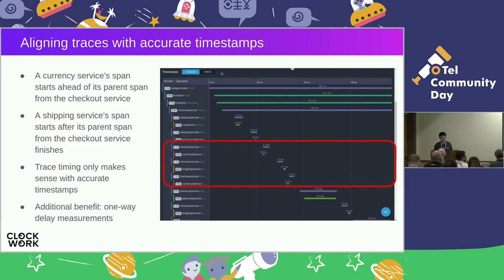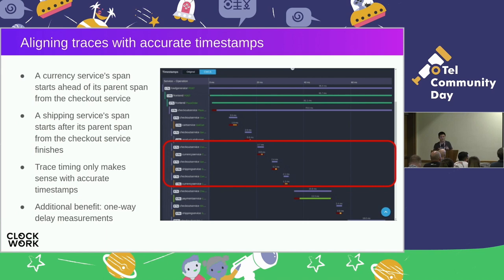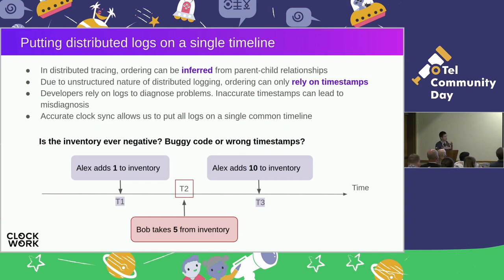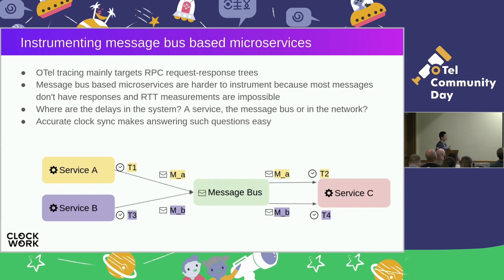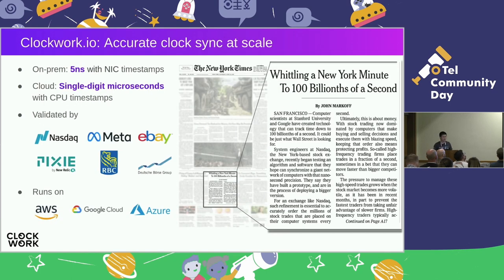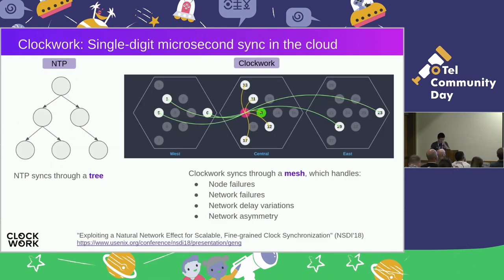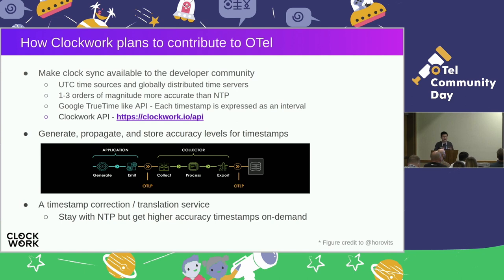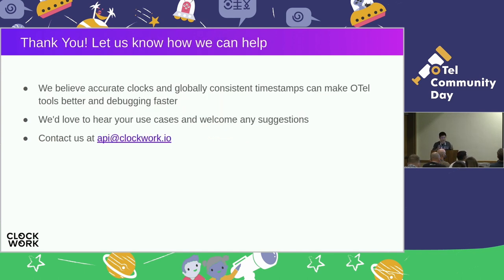Lightning Talk: Beyond NTP: High-accuracy clocks for distributed observab... Yilong Geng & Dan Zheng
OpenTelemetry is a collection of tools, APIs, and SDKs. Use it to instrument, generate, collect, and export telemetry data (metrics, logs, and traces) to help you analyze your software’s performance and behavior.

Lightning Talk: Beyond NTP: High-accuracy clocks for distributed observability - Yilong Geng & Dan Zheng, Clockwork Systems

Debugging issues on a microservices application on a distributed system is challenging when clocks on different nodes don’t agree. Which event really happened first? Is a log message related to another event on another machine? Wouldn’t it be nice if the clocks were all synchronized so you didn’t have to worry about these issues?

From our research work on Huygens (NSDI’18), Clockwork Clock Sync has been developed into an enterprise-grade solution, validated and deployed by many financial and high-tech companies. It’s 3 orders of magnitude more accurate than standard NTP. This talk will discuss the details of the clock sync algorithm and the Clockwork API. It will also include demos of how observability tools such as OpenTelemetry, Jaeger and Pixie can leverage synchronized clocks for observability, such as providing time-aligned distributed traces and surfacing network insights.